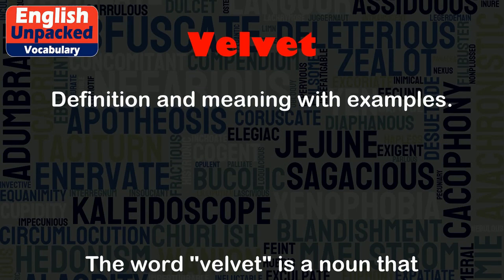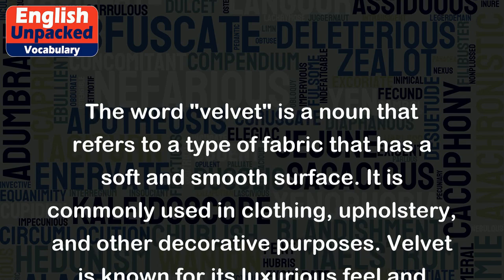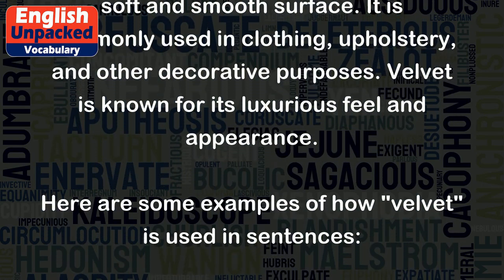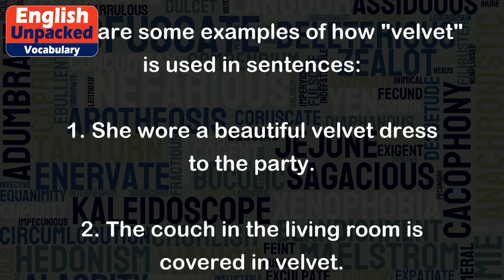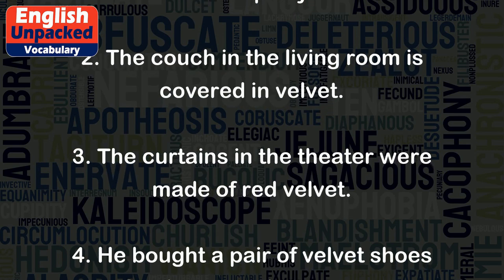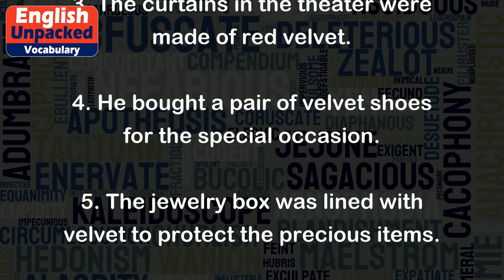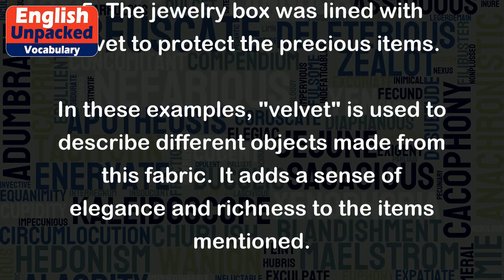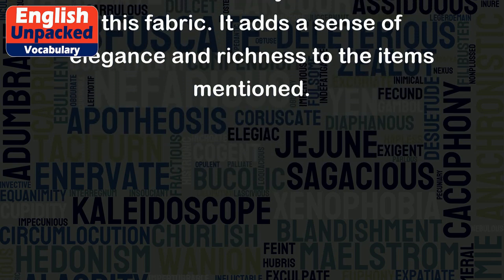Velvet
The word "velvet" is a noun that refers to a type of fabric that has a soft and smooth surface. It is commonly used in clothing, upholstery, and other decorative purposes. Velvet is known for its luxurious feel and appearance.
Here are some examples of how "velvet" is used in sentences:
1. She wore a beautiful velvet dress to the party.
2. The couch in the living room is covered in velvet.
3. The curtains in the theater were made of red velvet.
4. He bought a pair of velvet shoes for the special occasion.
5. The jewelry box was lined with velvet to protect the precious items.
In these examples, "velvet" is used to describe different objects made from this fabric. It adds a sense of elegance and richness to the items mentioned.